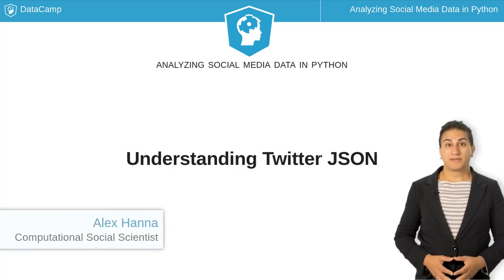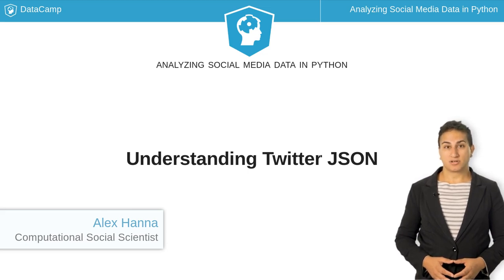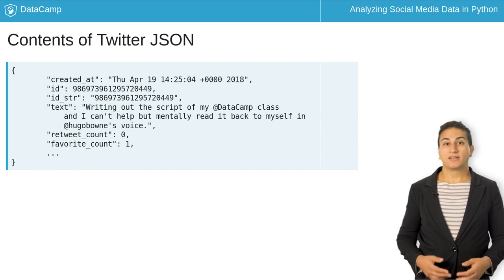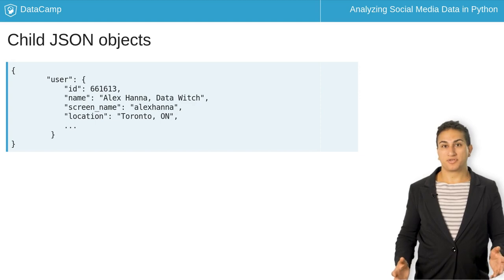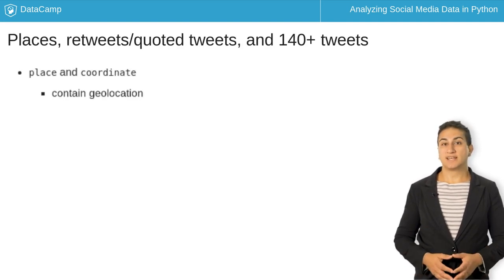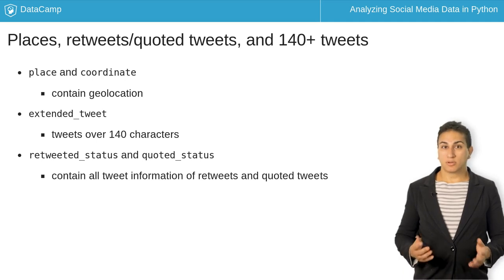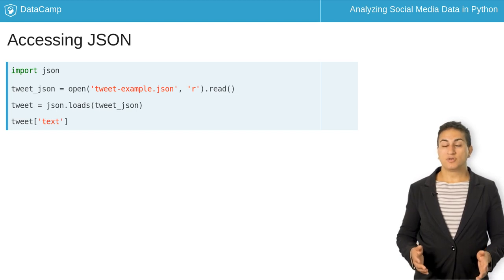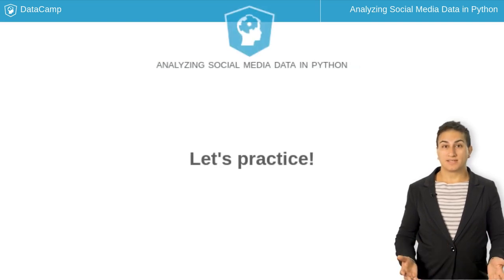Python Tutorial: Understanding Twitter JSON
Want to learn more? at your own pace. More than a video, you'll learn hands-on coding & quickly apply skills to your daily work.

Great job! Now that you've collected some Twitter data, let's dig into the structure of the data. In the examples which we are working with in this course, the information is returned in Javascript Object Notation, or JSON. JSON is a special data format which is both human-readable and is easily transferred between machines. JSON is structured a lot like Python objects and is composed of a combination of dictionaries and lists.

Understanding the Twitter JSON is critical to knowing how to analyze Twitter data. There's a lot of data in a single Twitter JSON. For instance, in a single original tweet -- that is, a tweet that's not a retweet or a quoted tweet, you have foundational information like the text, when it was created, and the unique tweet ID. You also have information like how many retweets or favorites it has at the time of collection, what language it's in, if it's a reply to a tweet and to which tweet, and to which user.

More importantly, the Twitter JSON contains several important child JSON objects. These are like dictionaries stored in other dictionaries. The important ones which we'll cover in this course are user, place, and extended_tweet. user contains all the useful information you'd want to know about the user who tweeted, including their name, their Twitter handle, their Twitter bio, their location, and if they're verified.

place contains information on the geolocation of the tweet, and we'll get into that in chapter 4. extended_tweet contains the full text of a tweet which is over 140 characters in length.

When a tweet is a retweet or contains a quoted tweet, the whole of that tweet will be contained with the Twitter JSON. For retweets, that tweet will be stored in retweeted_status and for a quoted tweet in quoted_status.

Let's start exploring the Twitter JSON by loading a single tweet. We'll use the open() and read() methods to load the JSON file into a JSON object. Then, we'll use the `json` package and the `loads` method to convert the JSON into a Python dictionary.  Lastly, we access the value of interest by using its appropriate key.

Child Twitter JSON can be accessed as nested dictionaries. Let's look at the `user` object. To access the user's handle, we use the `user` key, then the `screen_name` key. We can do the same with `name` to show the user's display name, and `created_at` to show when the user created their Twitter account.

Let's practice working with Twitter JSON.